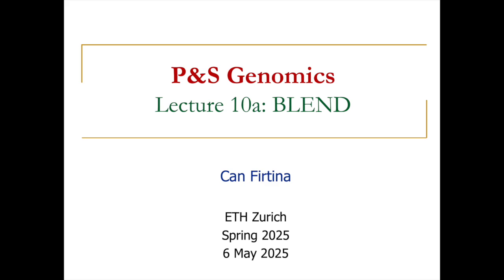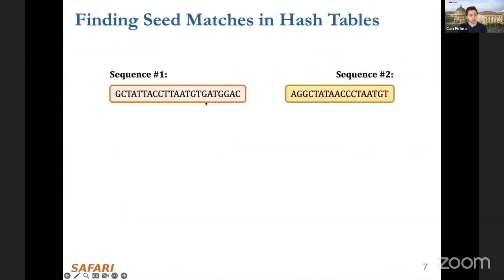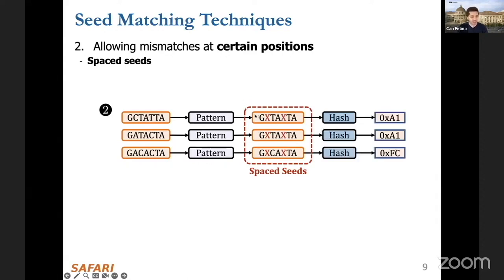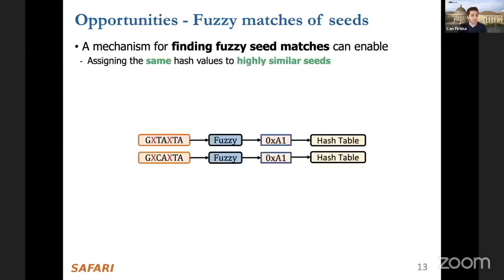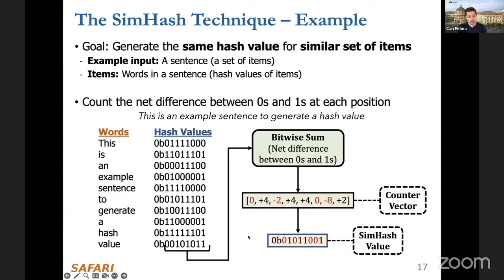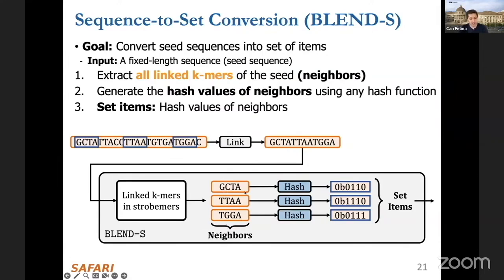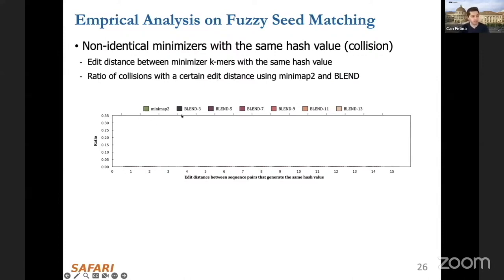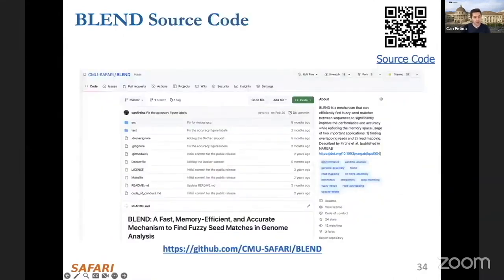P&S Genomics - Lecture 10a: BLEND (Spring 2025)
Lecture 10a: BLEND
Lecturer: Dr. Can Firtina
Date: May 6, 2025

Recommended Reading:
Intelligent Architectures for Intelligent Computing Systems